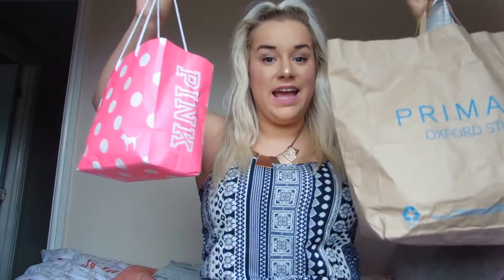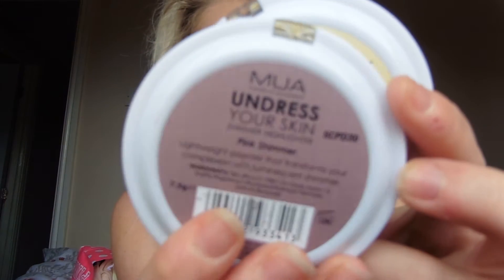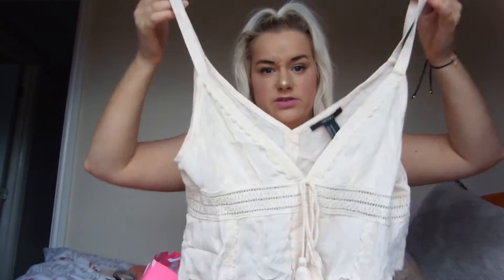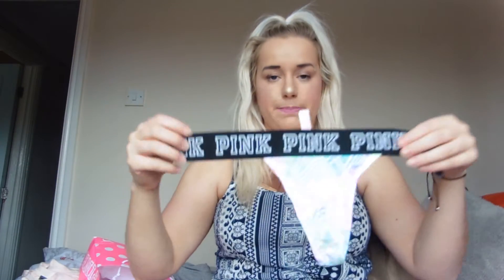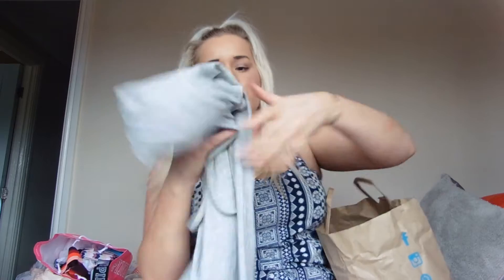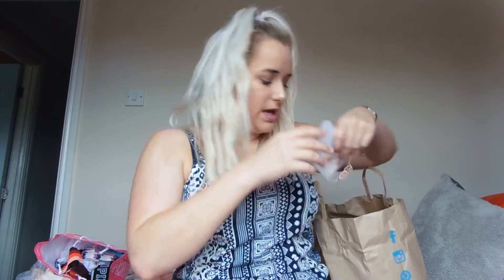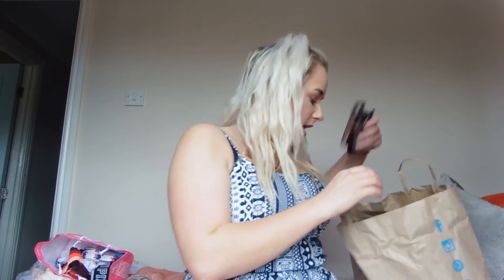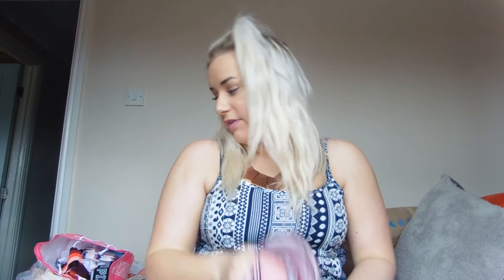LONDON SHOPPING HAUL - PRIMARK / VICTORIAS SECRET / SUPERDRUG | AMBER HOWE